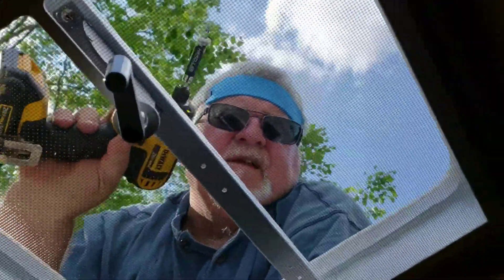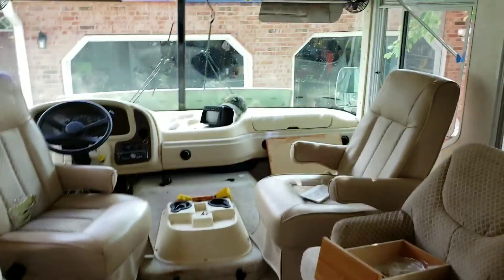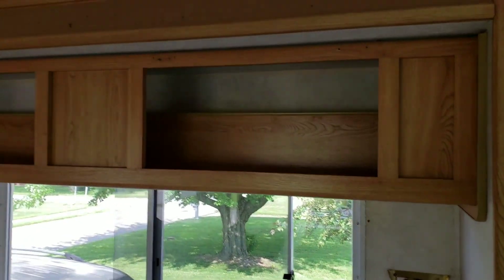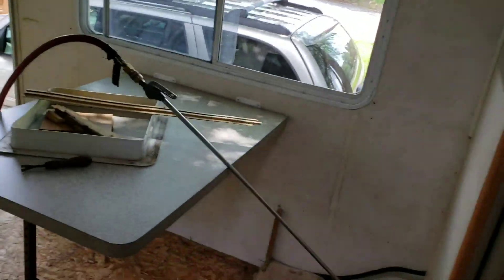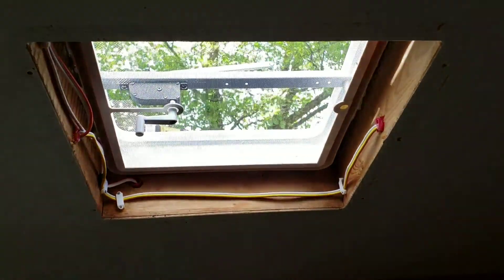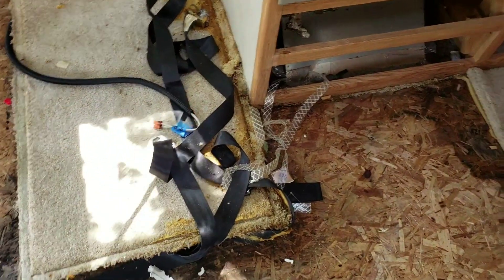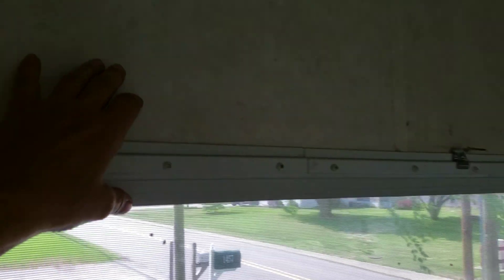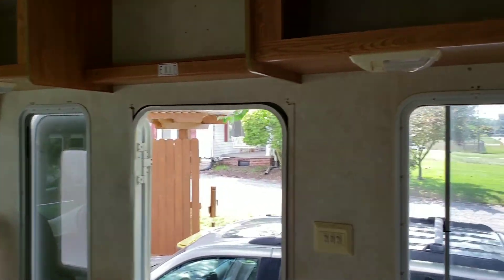My Zombie RV Remodel #5, Demolition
Demolition day for the interior of the Condor R Vision 2000.